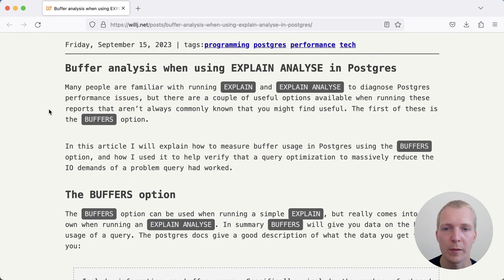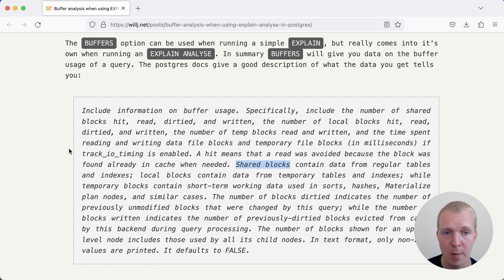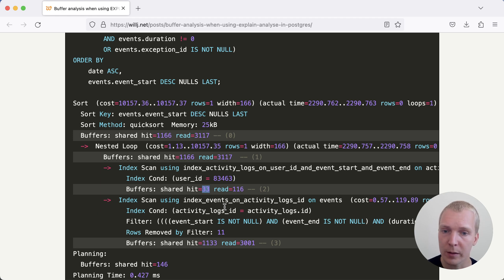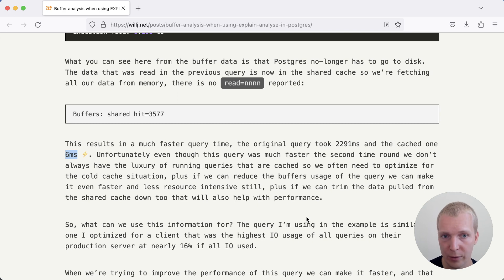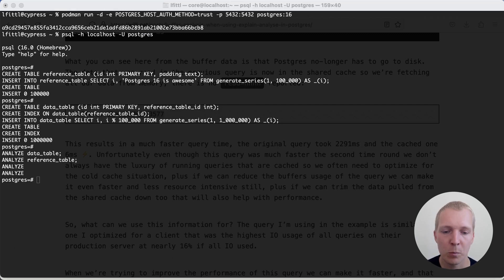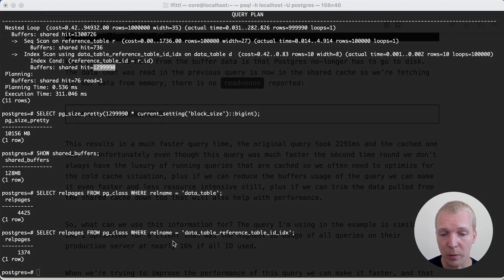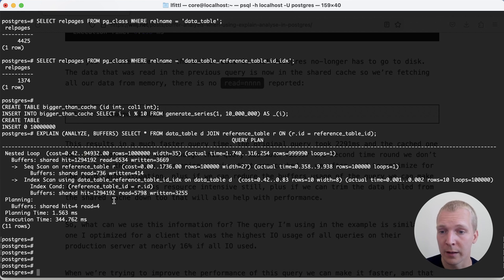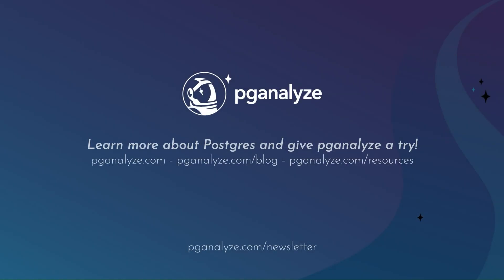EXPLAIN (ANALYZE, BUFFERS) and interpreting shared buffers hit in Nested Loops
In E83 of “5mins of Postgres” we're talking about using EXPLAIN (ANALYZE, BUFFERS) to optimize Postgres queries, and what to watch out for when looking for the shared hits counter in EXPLAIN (ANALYZE, BUFFERS).